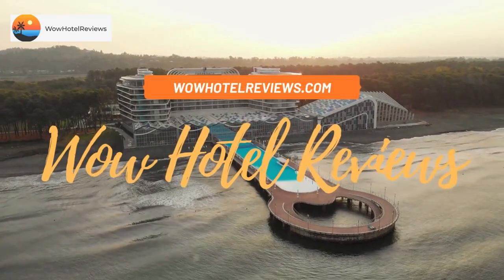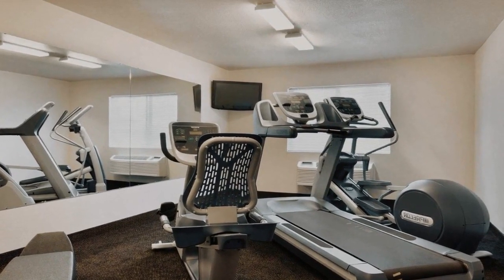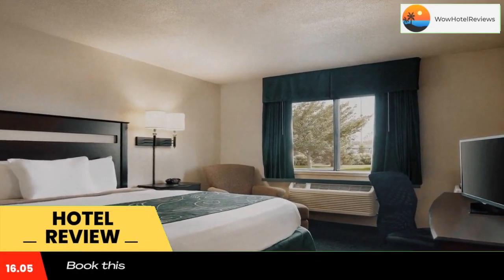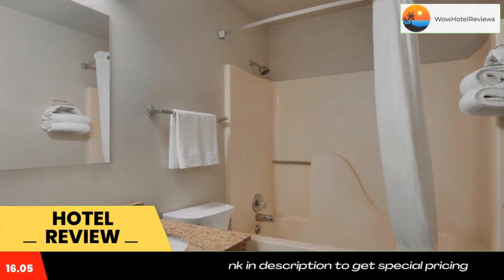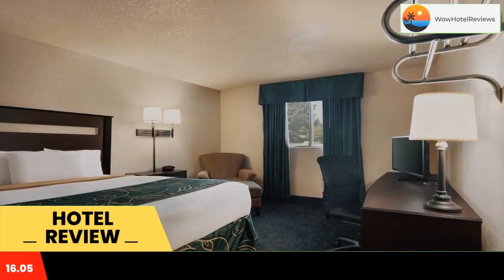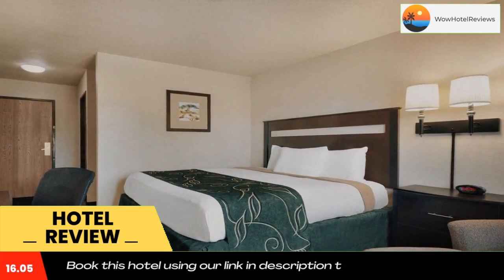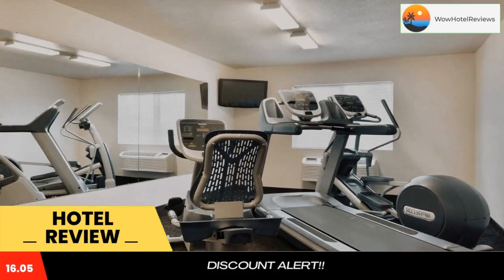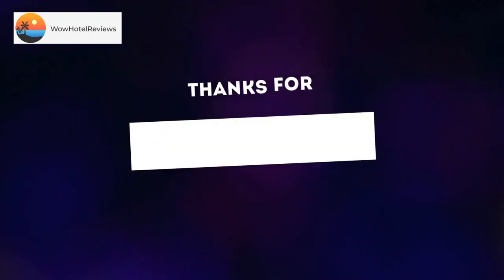Travelodge by Wyndham Jefferson City Review - Jefferson City , United States of America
Travelodge by Wyndham Jefferson City

Offering a fitness center, Travelodge is located in Jefferson City. Free Wi-Fi access is available.
Rooms here will provide you with air conditioning and cable channels. There is also a refrigerator. Featuring a bath or shower, private bathrooms also come with a hairdryer and free toiletries. Extras include a desk and a safety deposit box.
At Travelodge Jefferson City you will find a 24-hour front desk. Other facilities offered include a vending machine. The property offers free parking.
Surrounding info:Country Kitchen (restaurant) is .1 miles away, Culvers (restaurant) is .4 miles away, McDonald's (restaurant) is .4 miles away and Perkins (cafebar) is 500 feet away.